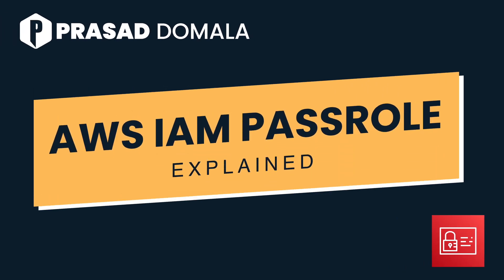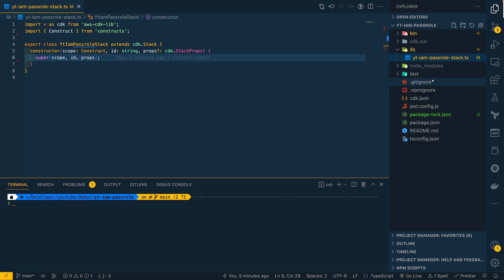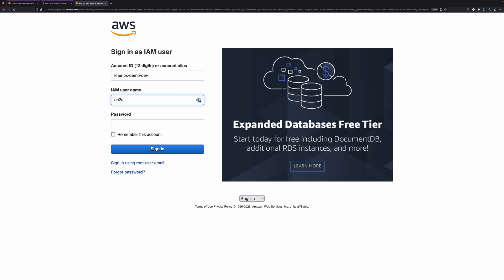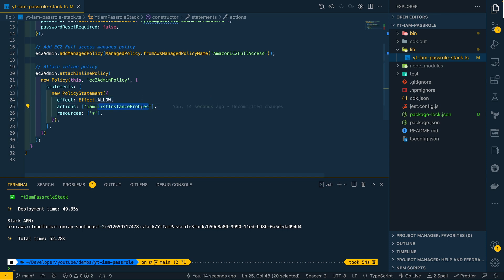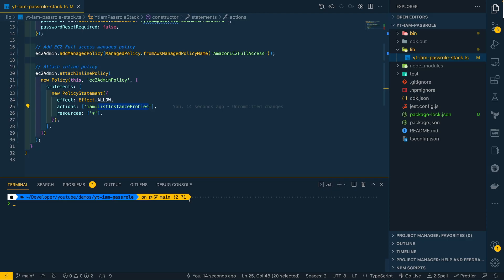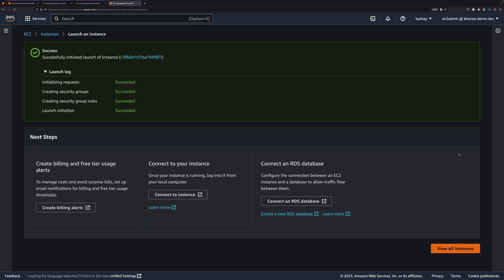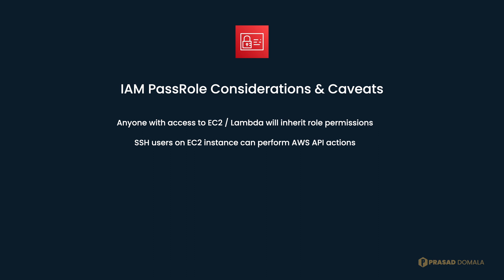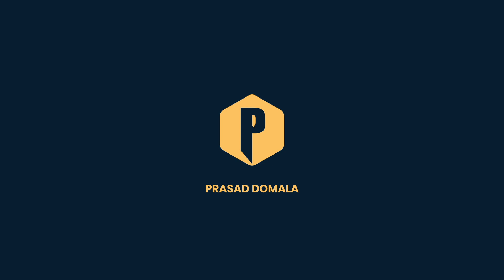AWS IAM PassRole Explained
In this video, we will take a closer look at IAM PassRole and how we can use them to control access to our AWS resources.